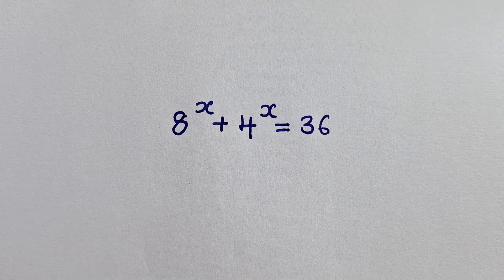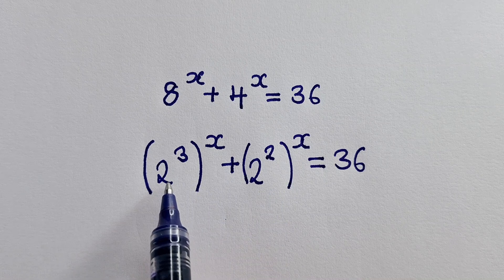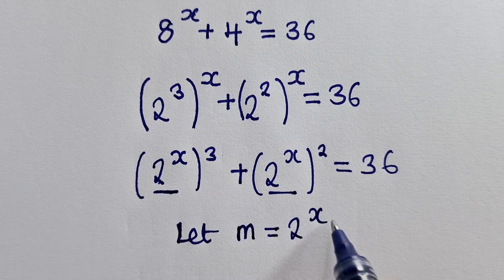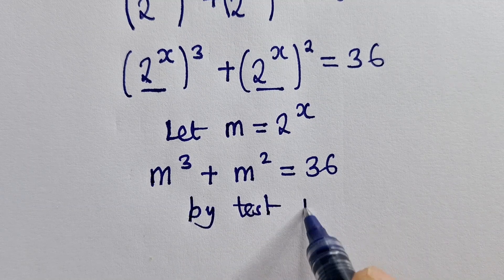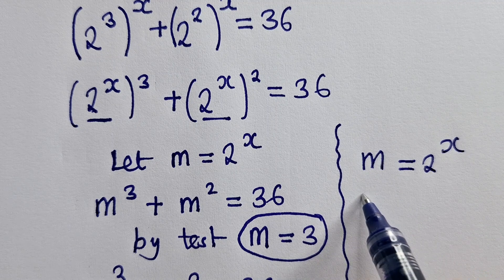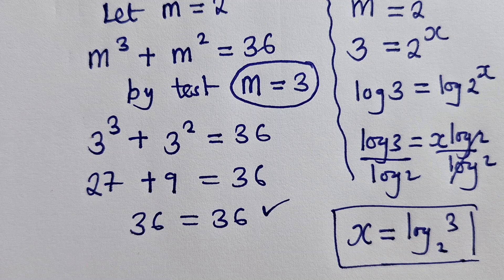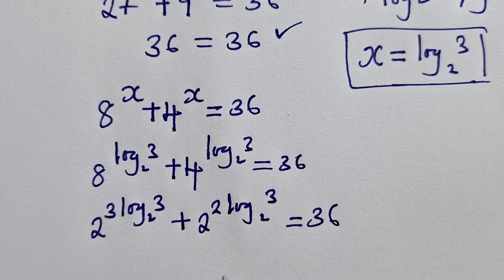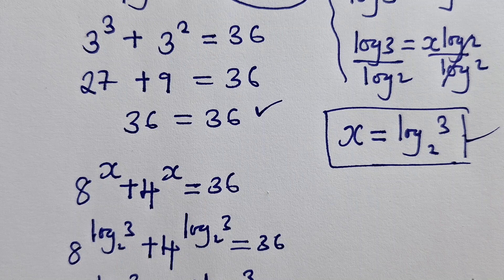Find the value of x || Olympiad Mathematics || 8^x+4^x=36